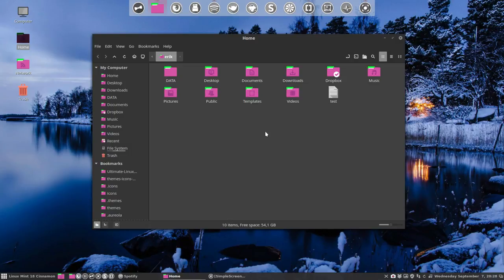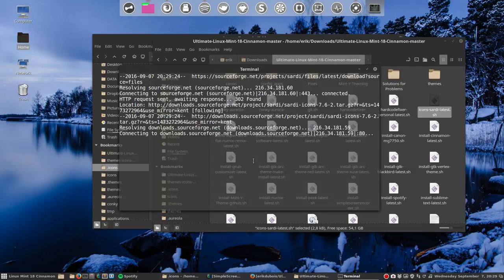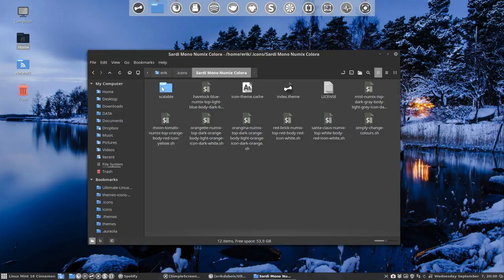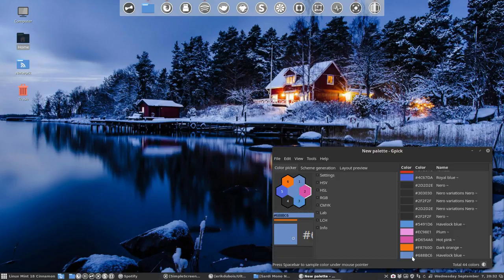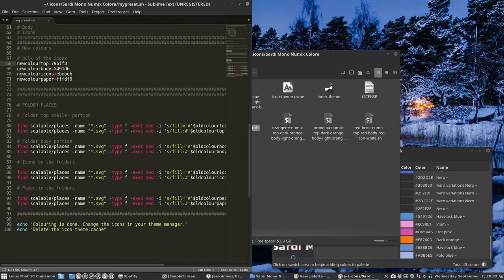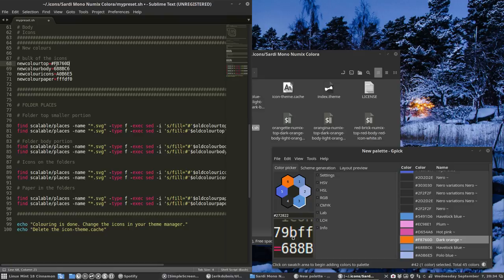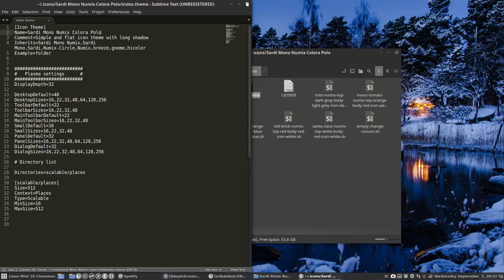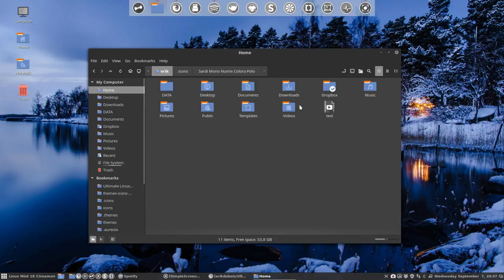92 make it yourself icon theme : from Sardi Mono Numix Colora to Sardi Mono Numix Colora Polo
Project : Making a new colouring scheme for the Sard Mono Numix Colora - how do I install the latest sardi icons

This movie : this time you will select colours from a wallpaper and make icons from it